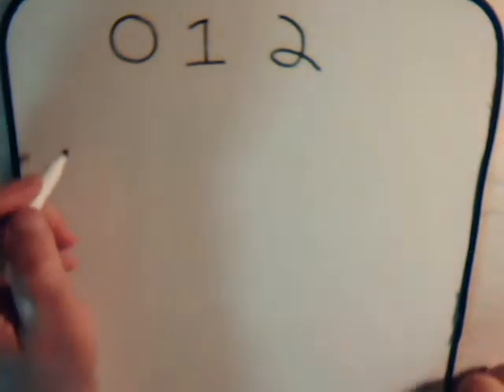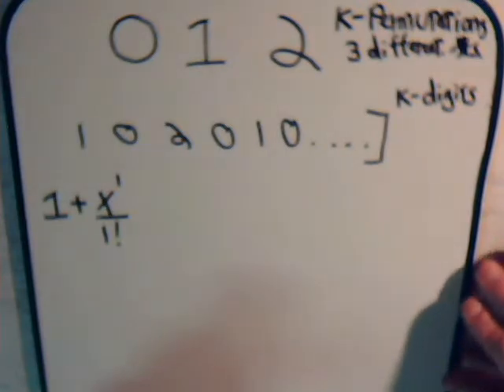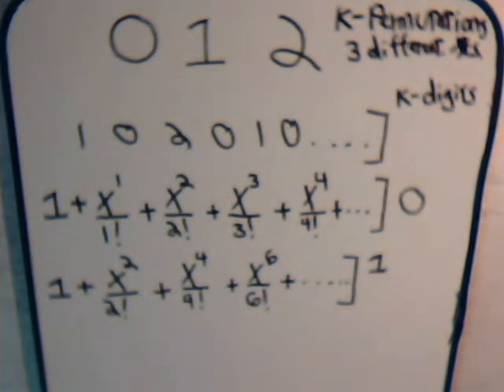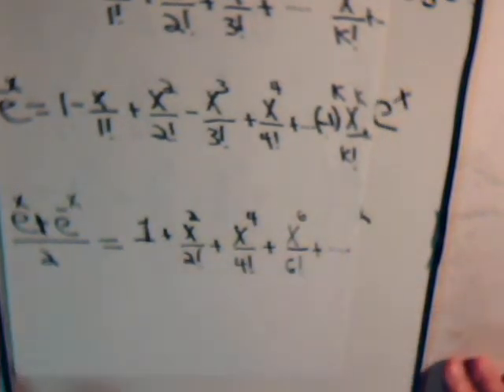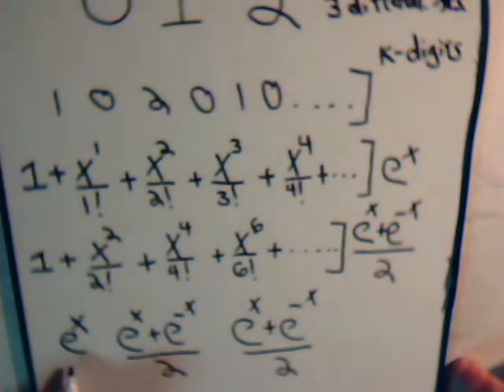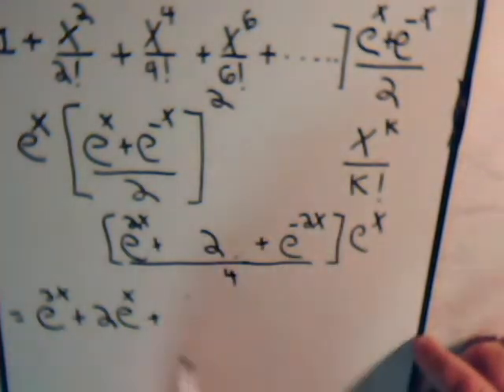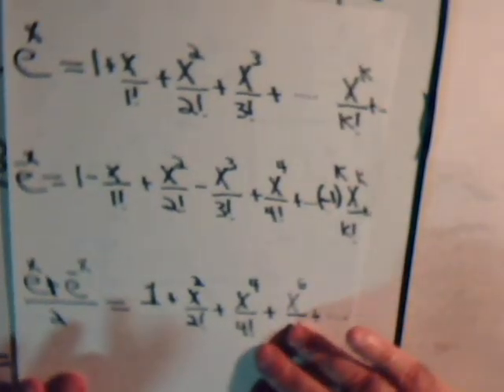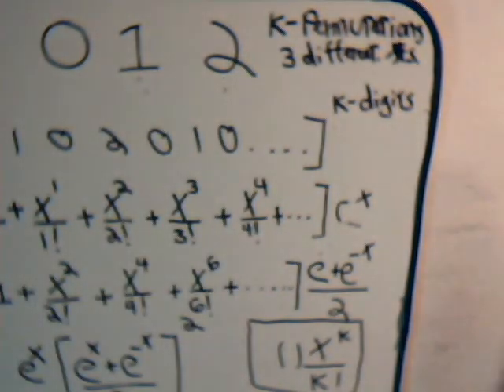Permutations & Exponential Generating Functions: Example #5